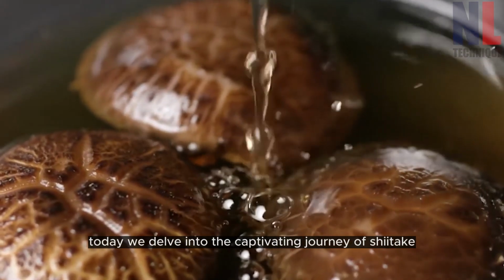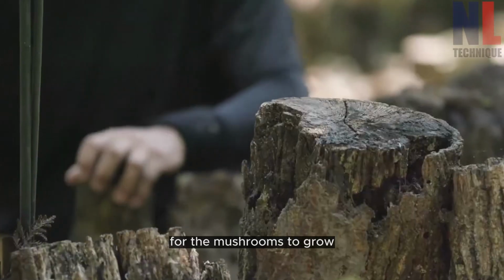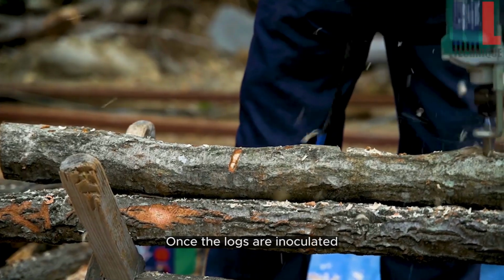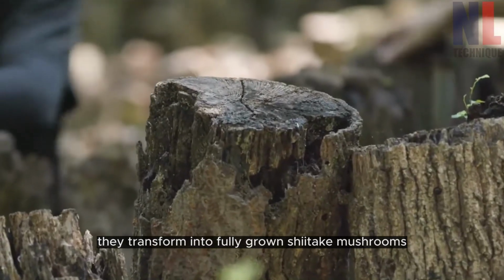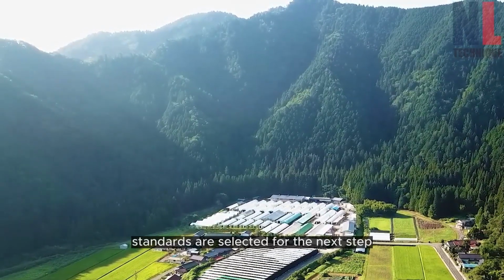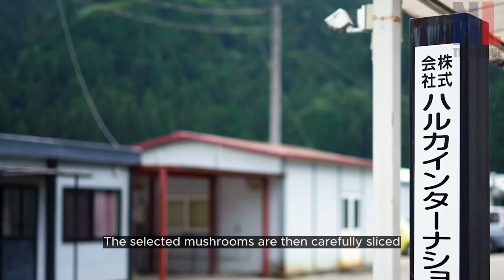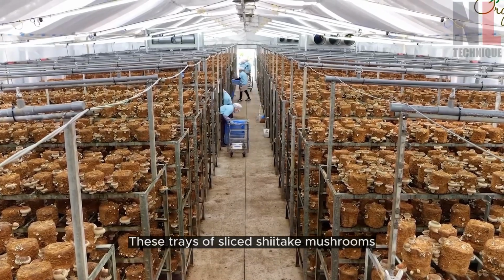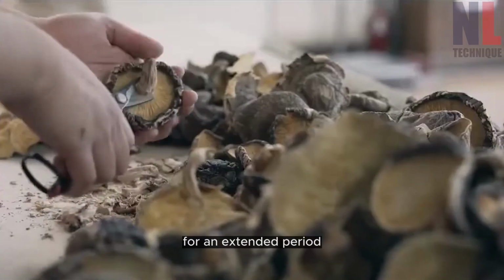How Farmer Harvest Millions of Shiitake Mushroom - Inside Modern Greenhouse With Advanced Technology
Shiitake mushrooms hold a special place in Japanese culture and cuisine. In Japan, they are referred to as "shii" mushrooms, named after the shii tree on which they naturally grow. Shiitake mushrooms have been a part of Japanese culinary traditions for centuries, and their versatility and unique flavor have made them a staple ingredient in various dishes.

Credit:
En Food Press

🔗Have an interesting or creative video you made and want to see featured in our next compilation?

▶Note: All of these videos are licensed or used with permission from the original video owner.